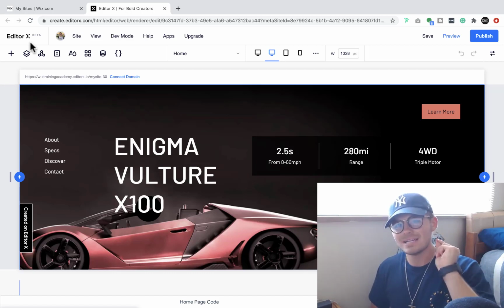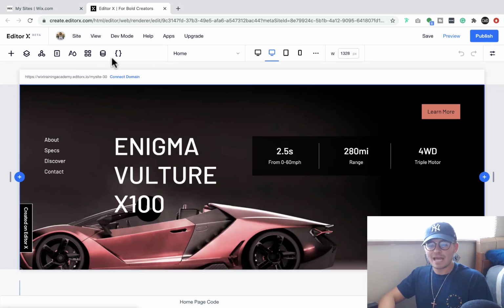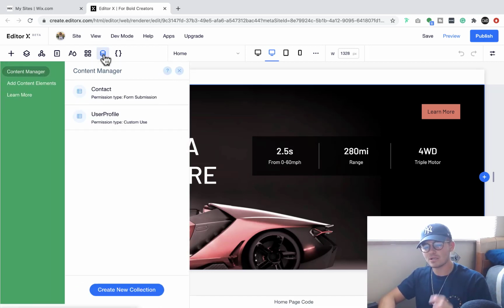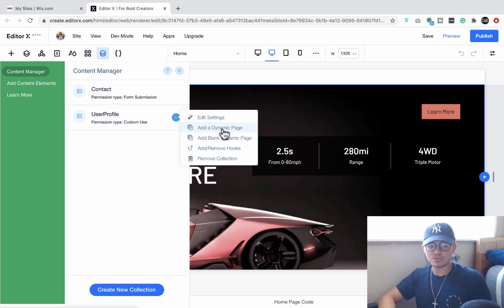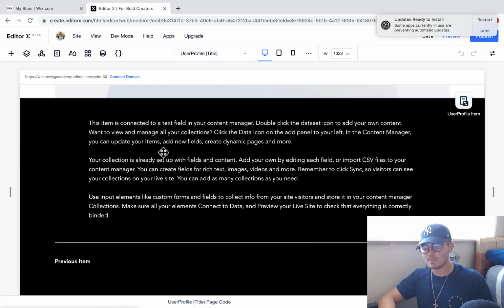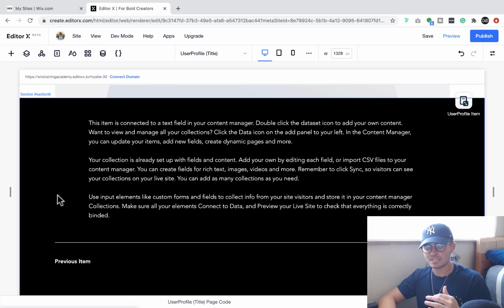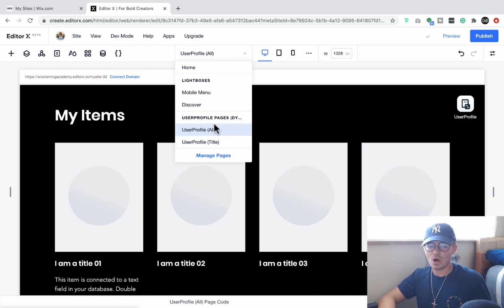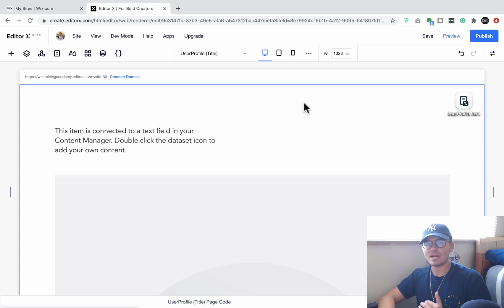How To Add A Dynamic Page in Wix Editor X | Wix Corvid Tutorial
How To Add A Dynamic Page in Wix Editor X - Wix Corvid Tutorial | In this video I’m going to show you how to create Wix Code or Corvid by Wix dynamic pages in the brand new Editor X by Wix.

Understanding how to use the Corvid development tools and specifically how to create databases and dynamic pages in Wix is one of the more powerful skillsets you can own.

Corvid by Wix databases and dynamic pages open your website up to endless opportunities. You are not stuck using native Wix apps and can even create your own backend web app in Wix.